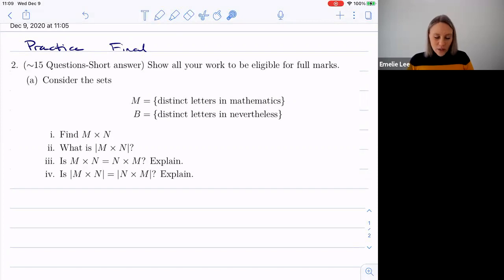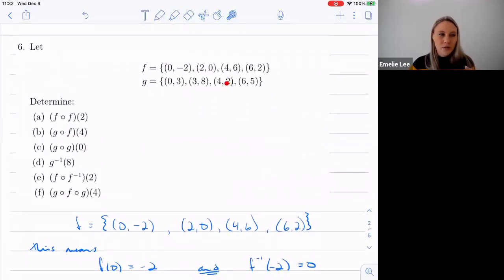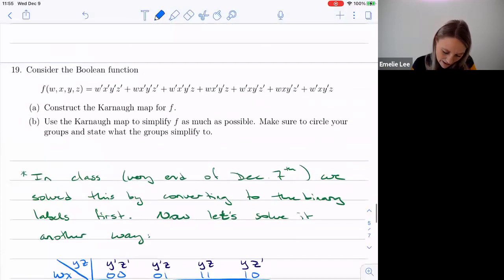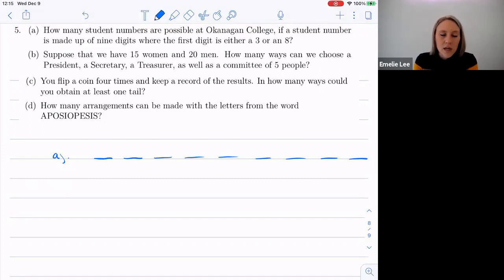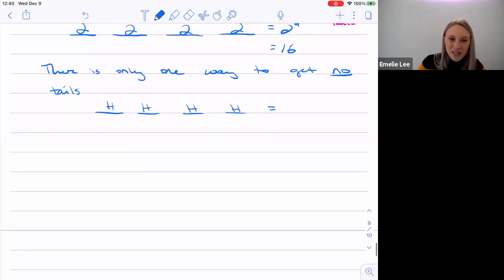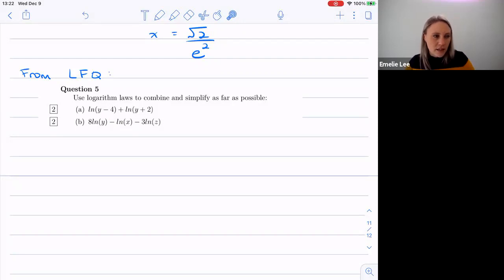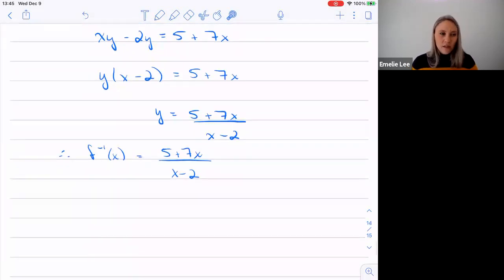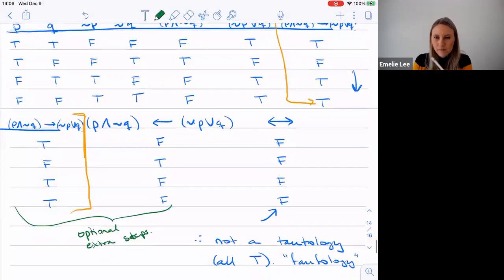Math 139 Final Exam Review Dec 9